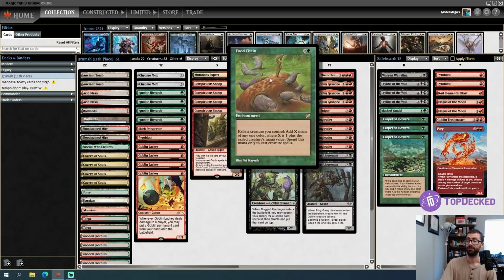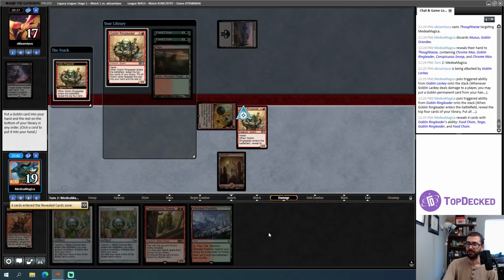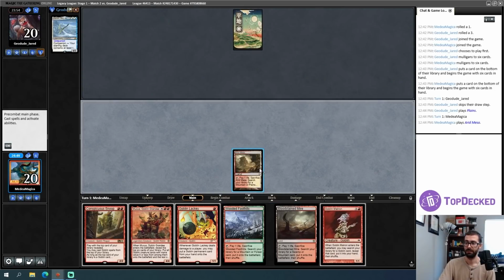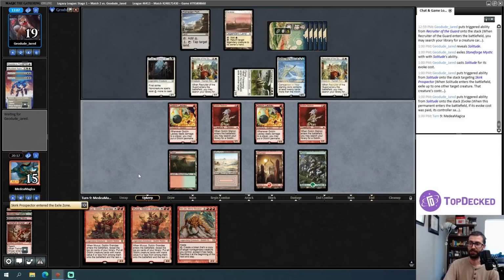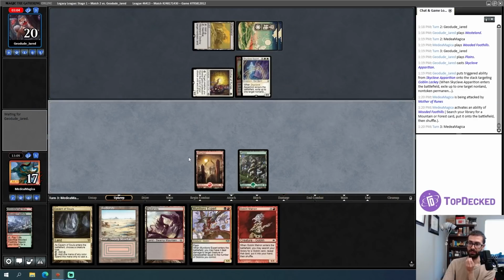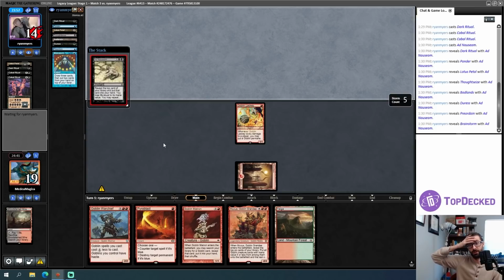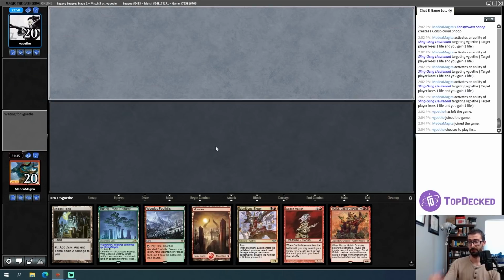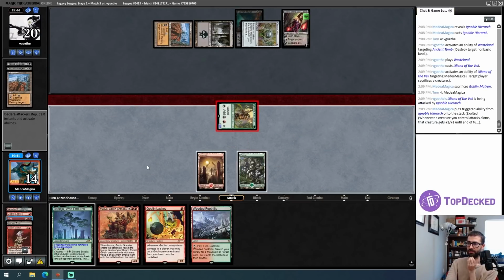Muxus, The Goblin Combo KING! Legacy Food Chain Goblins with Kiki-Jiki & Conspicuous Snoop Combo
I play a Magic: the Gathering Online Legacy league with a recent Legacy Challenge decklist- Food Chain Goblins!  This build has the infinite combo with Kiki-Jiki, Conspicuous Snoop, Boggart Harbinger, and Sling-Gang Lieutenant as well as more traditional Food Chain elements.  You'll see infinite creatures and early Muxus?  What's not to like?!

0:00 Deck Tech
4:36 Round 1
18:17 Round 2
40:54 Round 3
47:56 Round 4
57:26 Round 5
1:05:48 Conclusion